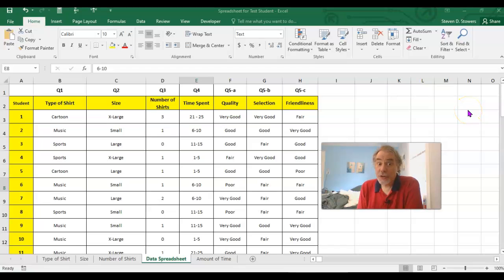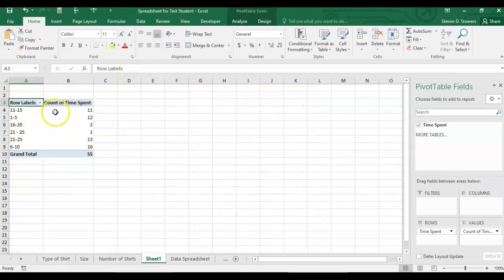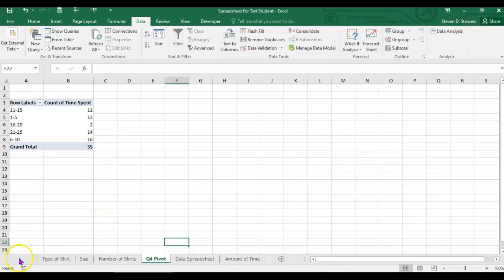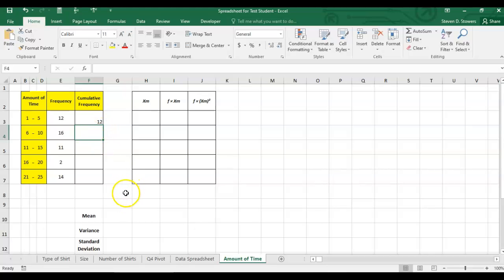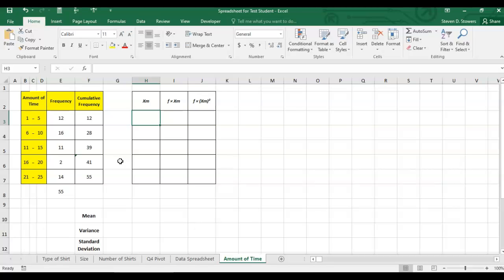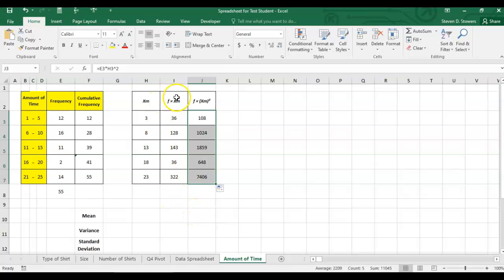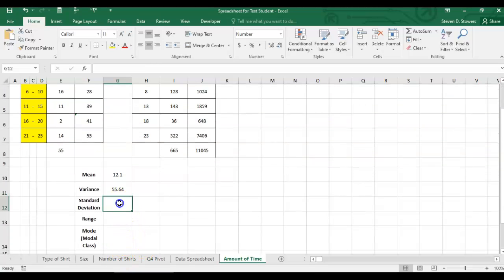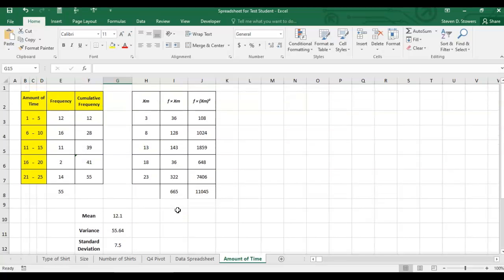Project - Question 4 Part 1 - Summer 2021